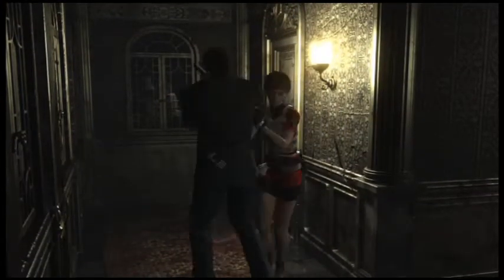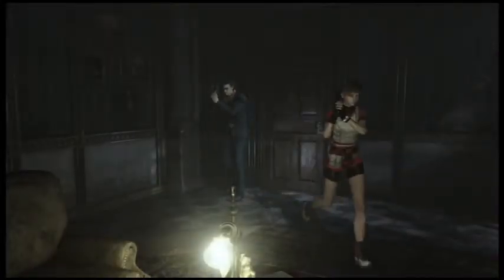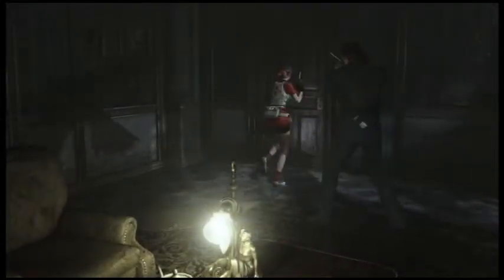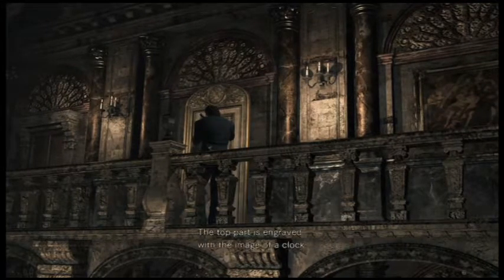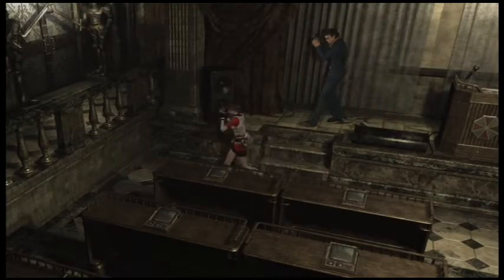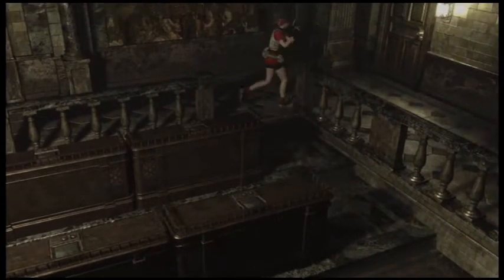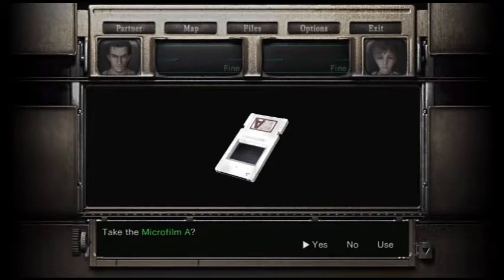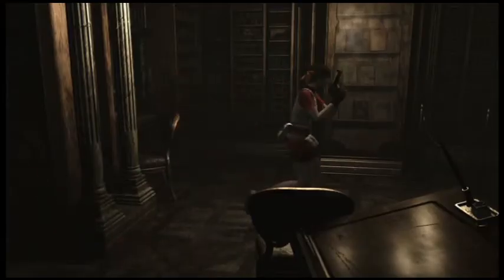Resident Evil Zero Remastered - Part 5 - Pigeon Walrus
We fight the cookie scented centipede boss and continue on our way in Resident Evil Zero.

  Resident Evil 0 Remastered - Part 5 - Pigeon Walrus - Xbox One - Playstation 4 - HD - Playthrough - Walkthrough - Let's Play